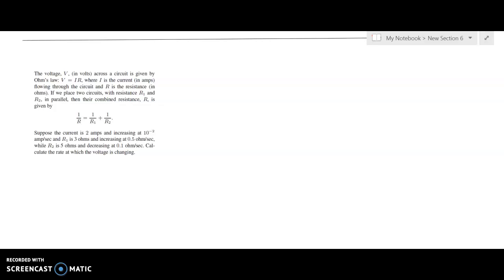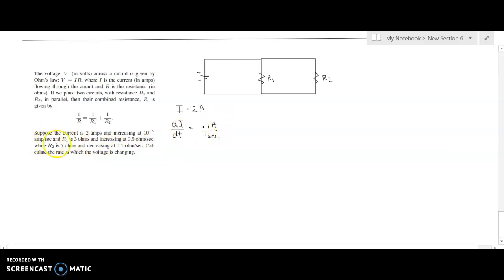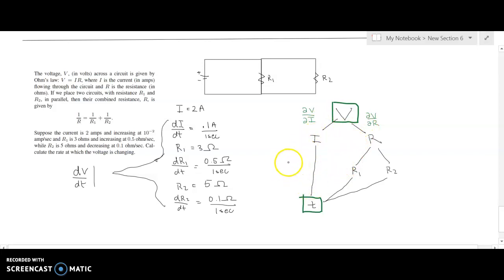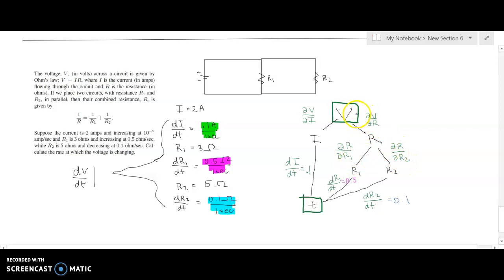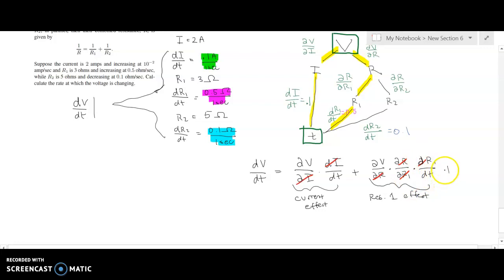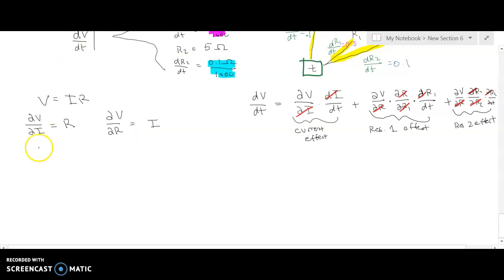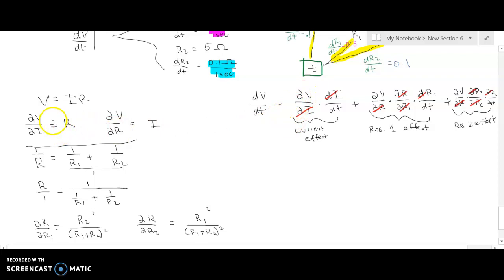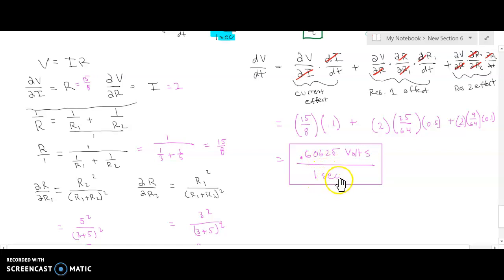The Chain Rule for Multivariable Functions - Example 1